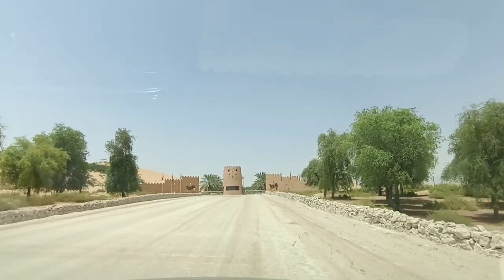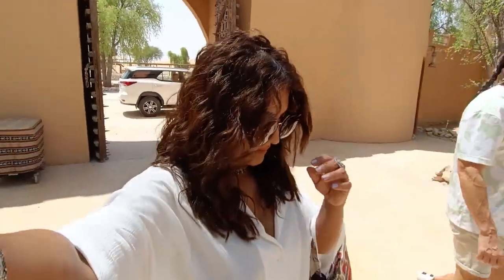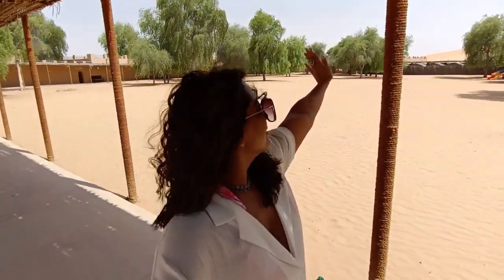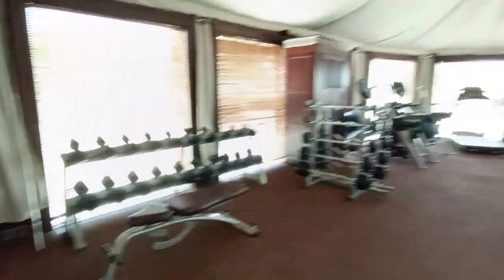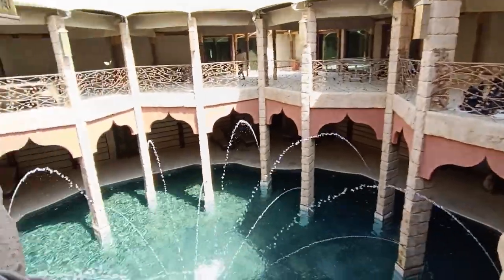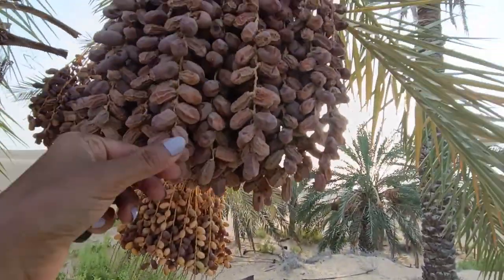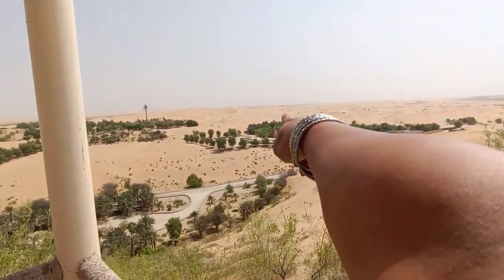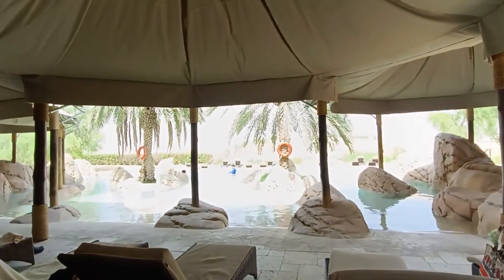TELAL DESERT RESORT | STAYCATION